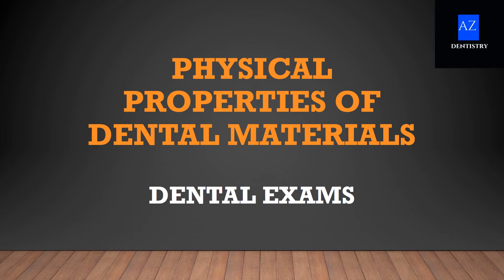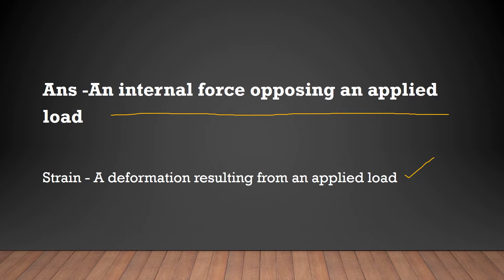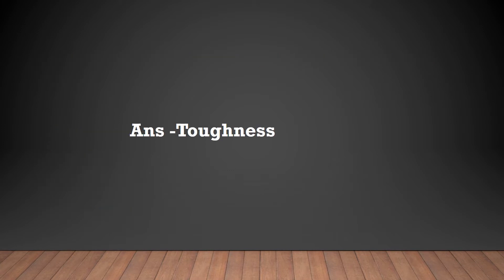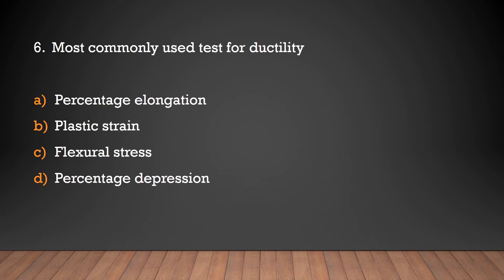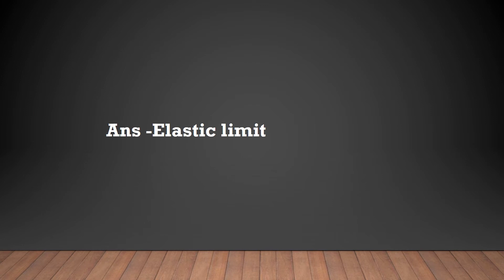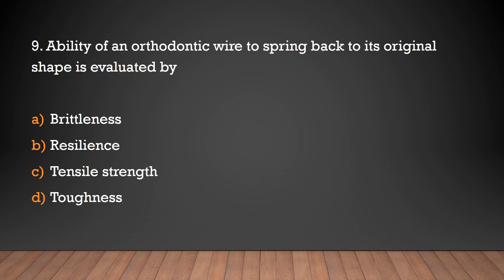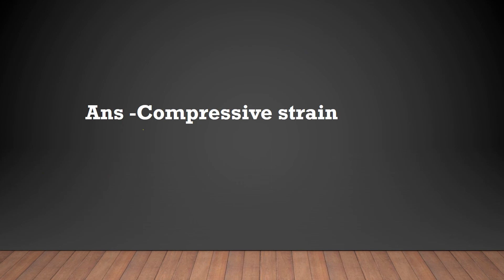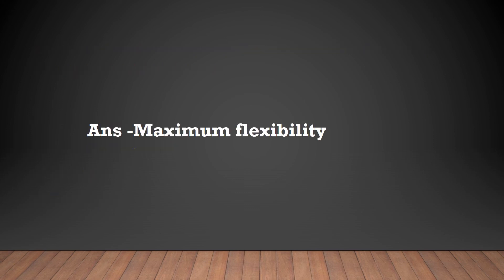MCQs on Dental materials - Physical properties of dental materials / Dental exams /MPPSC Exams